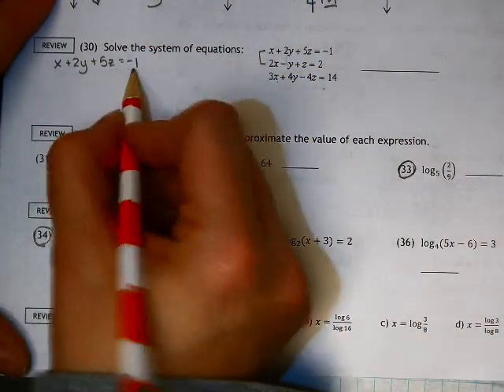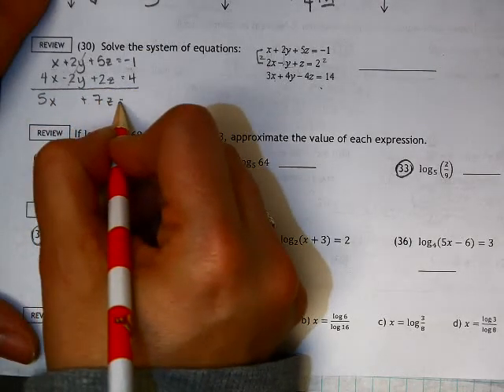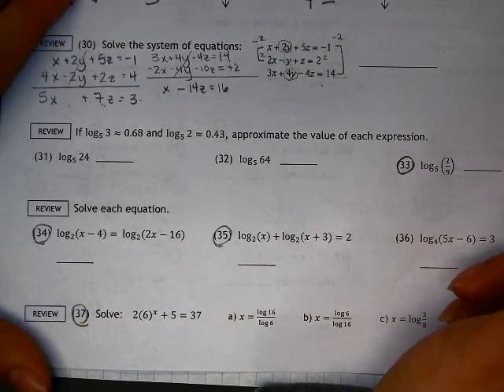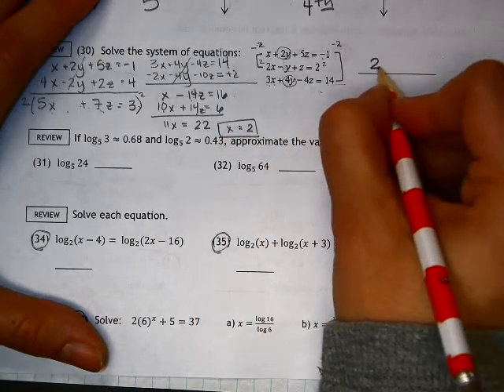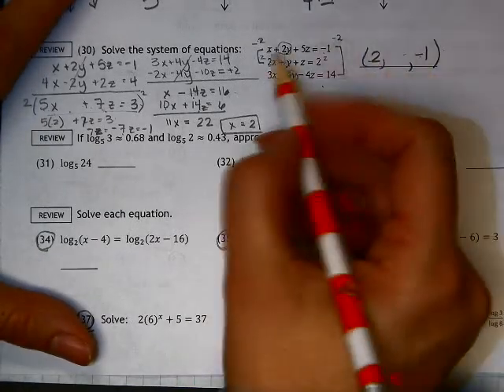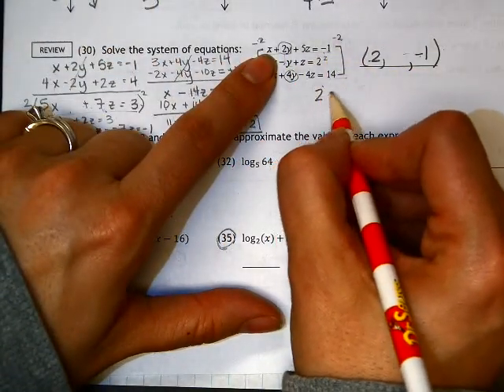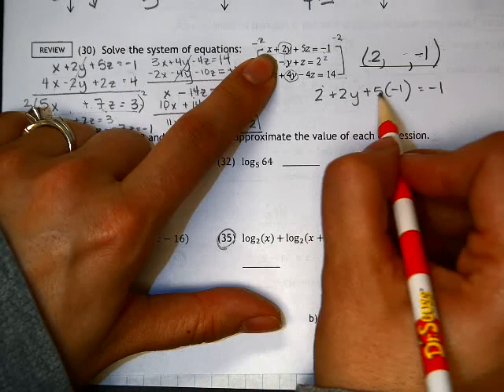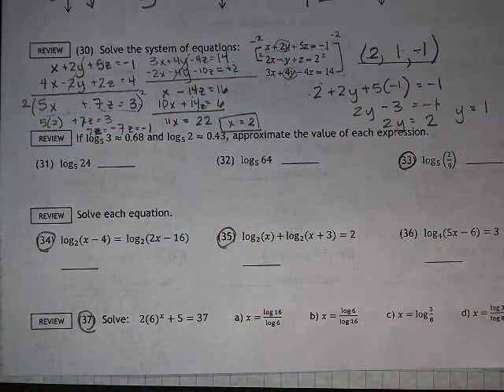21 1 Practice 30 System of 3 Equations